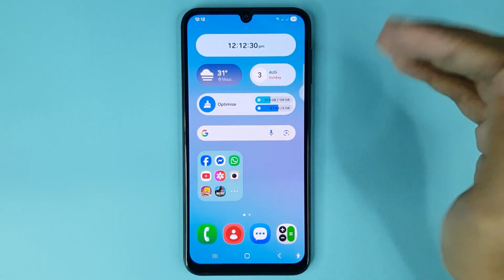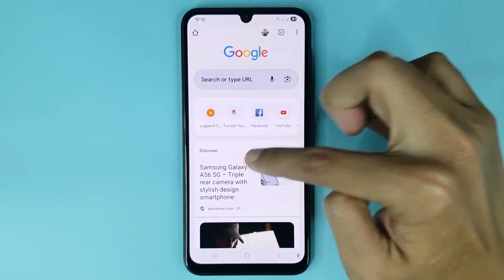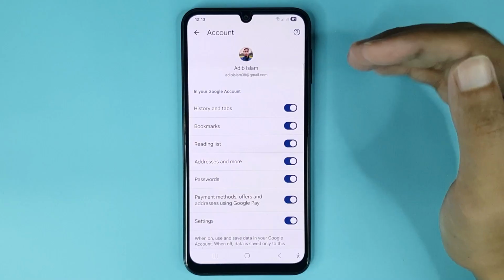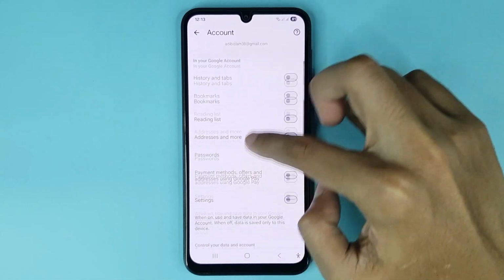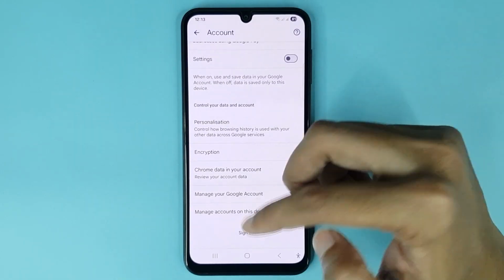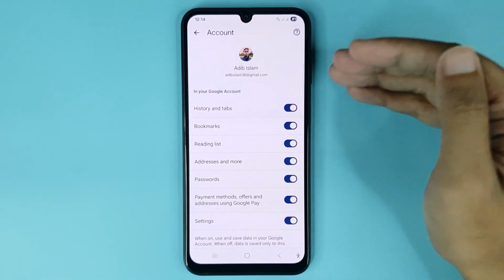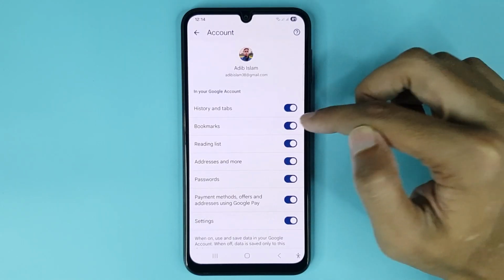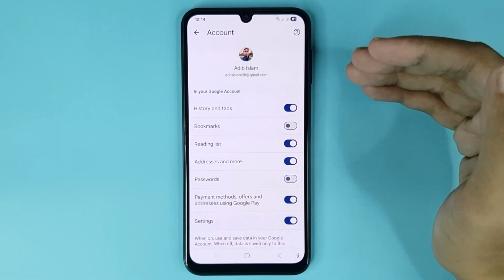How to Disable Background Sync on Google Chrome on Android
A quick guide on how to disable background sync on Google Chrome in your Android phone.